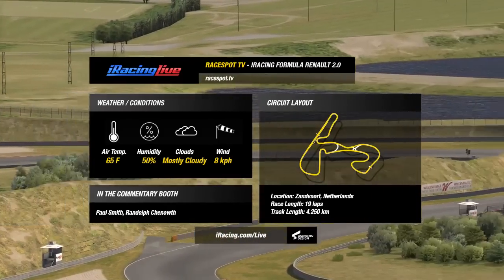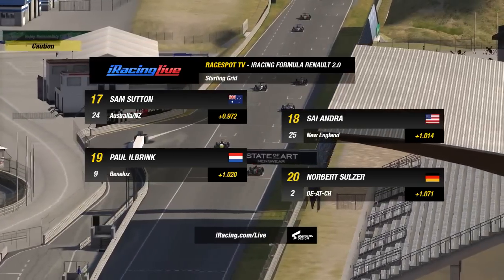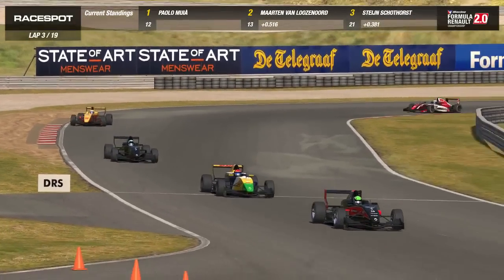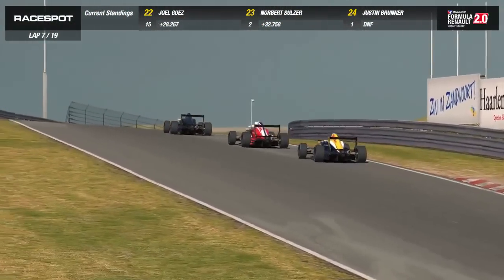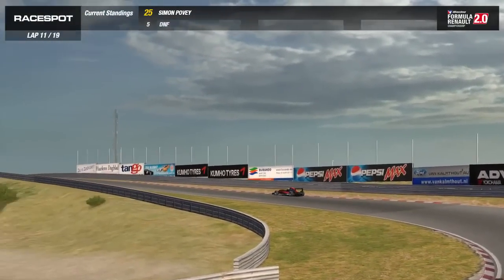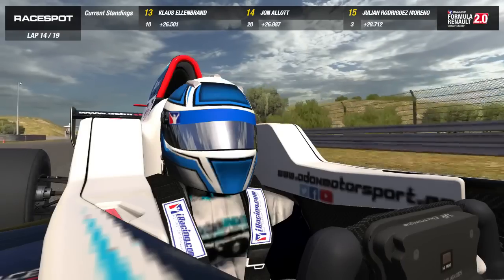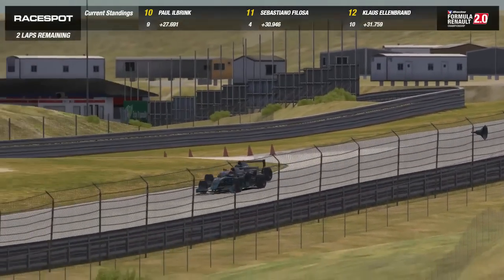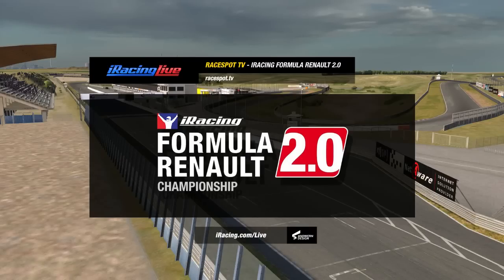[iRacingLive] F-Renault 2 0 Championship // 2 // Zandvoort